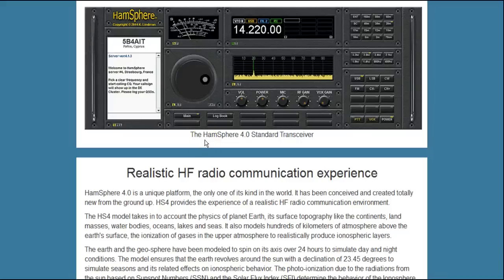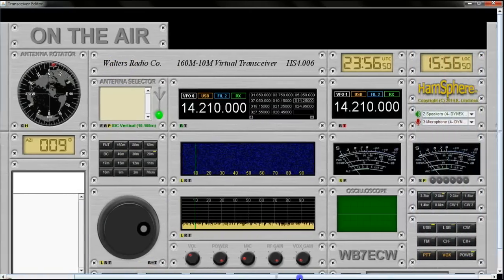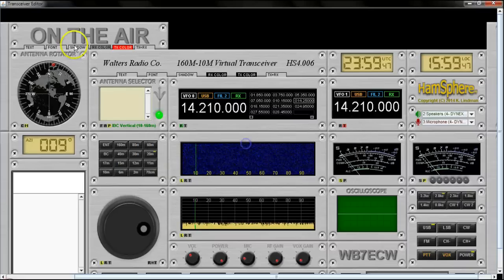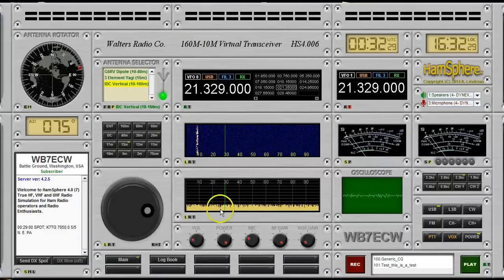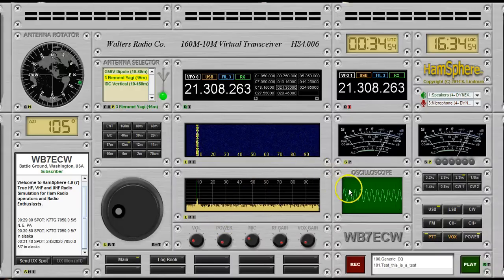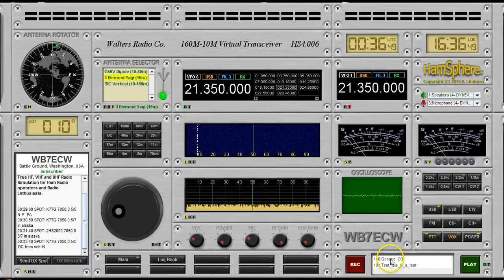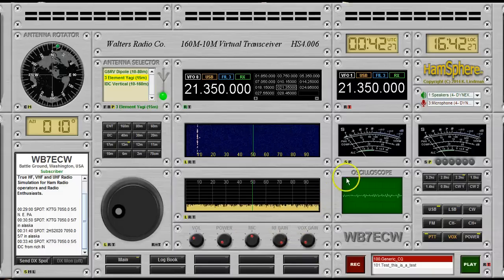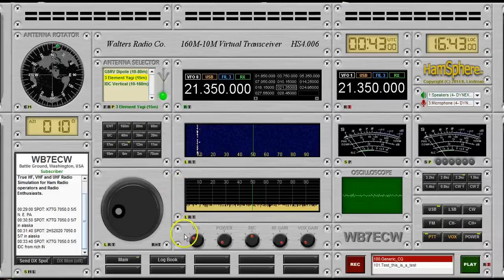HamSphere 4.0 Plugins: Custom Nameplates, Waterfall, Oscilloscope, Mic Recorder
Video #9 in a series of HamSphere 4.0 help videos.  This one shows some more of the optional plugins: Small and Large Custom Nameplates, Waterfall, Oscilloscope, Microphone Recorder.

As the video explains, HamSphere 4.0 is a Ham Radio simulator used by both licensed hams and unlicensed radio enthusiasts. I use both real HF and HS4.0 because I enjoy both as part of the hobby. HS4.0 is such a realistic simulation of real-world propagation and antennas that it can be used as both a teaching tool and a platform for comparing antenna performance. Besides, it's just plain fun!

00:59 - Skip Intro